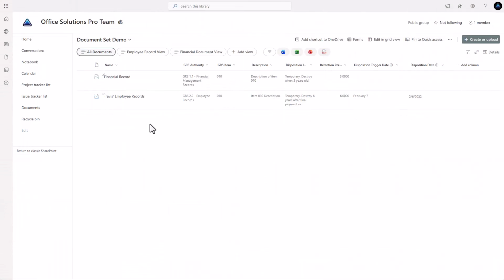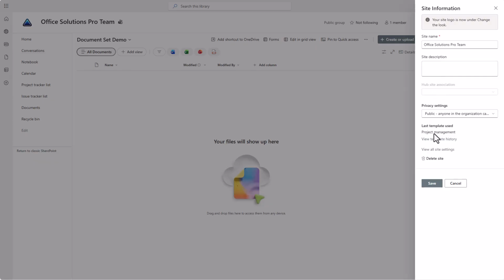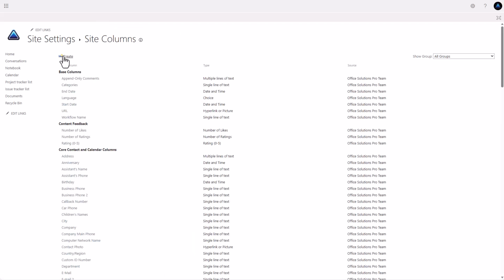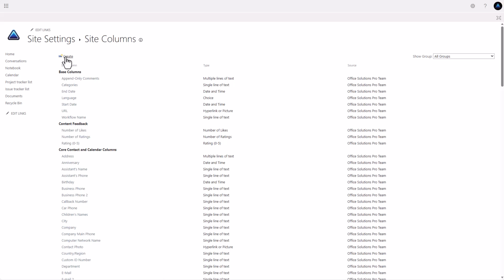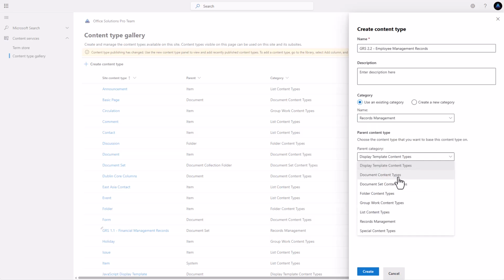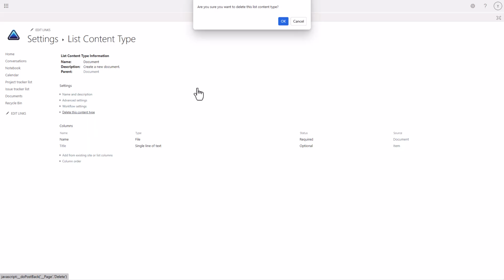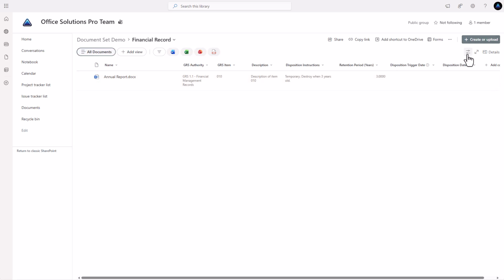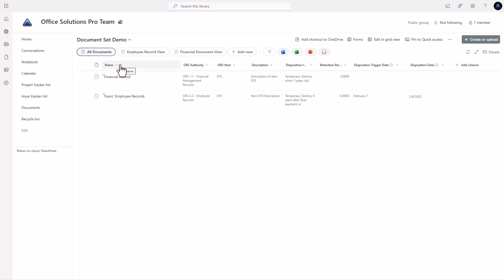SharePoint Records Management WITHOUT Purview: The Document Set Strategy That Actually Works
🚀 Records Management in SharePoint doesn’t require Microsoft Purview — if you design it correctly.

👉 In this video, I show you a production-ready records architecture using SharePoint Document Sets and Content Types that aligns to the NARA General Records Schedule (GRS) and supports real disposition logic, even when your organization refuses to use Purview retention labels and policies.

Most organizations struggle with:
✅ Confusing retention rules
✅ Inconsistent metadata
✅ Duplicate columns
✅ Broken disposition tracking
✅ “Folders pretending to be records”

This walkthrough fixes all of that.

✅ How to model GRS record series using Document Sets
✅ The difference between container-controlled vs item-controlled disposition
✅ How to build shared metadata that scales across record series
✅ How to calculate disposition dates (years, months, and days) without fragile formulas
✅ How to add conditional formatting to highlight overdue records
✅ Why content types don’t isolate columns — and how to design around it

👉 Whether you manage financial records, HR records, training records, or compliance files, this design works across government and commercial organizations.

SharePoint Admins
Records Managers
Microsoft 365 Architects
Compliance Officers
Federal IT Teams
Governance & Information Management Professionals